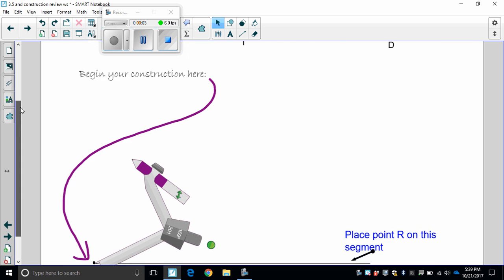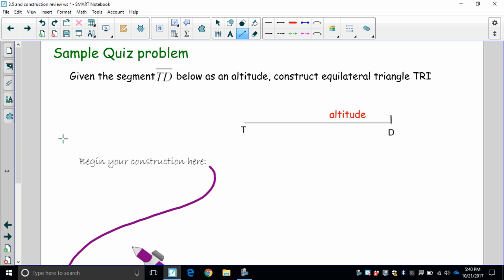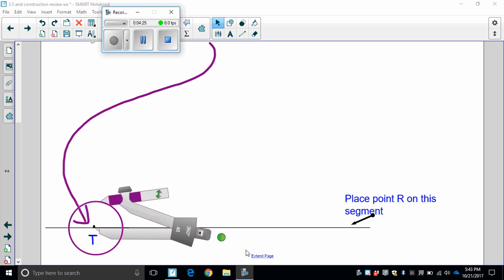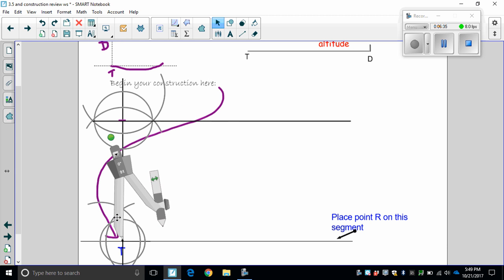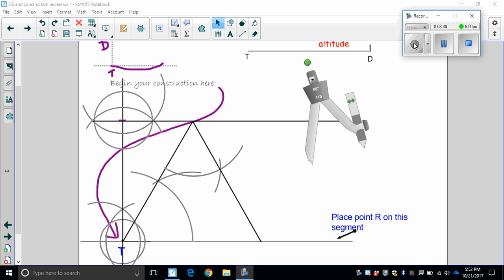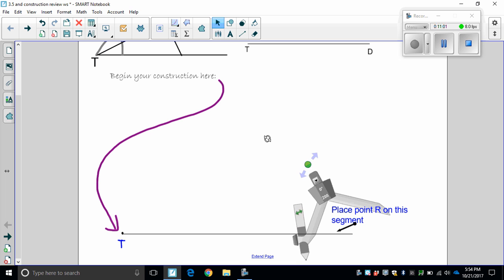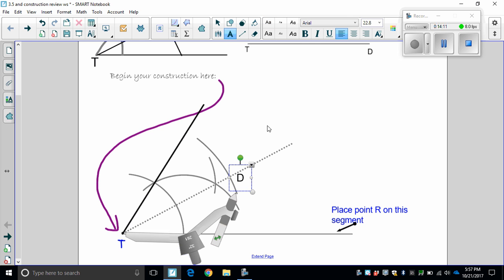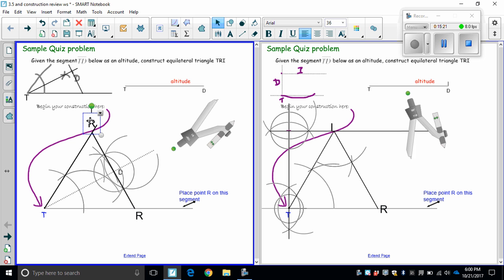Friday class summary